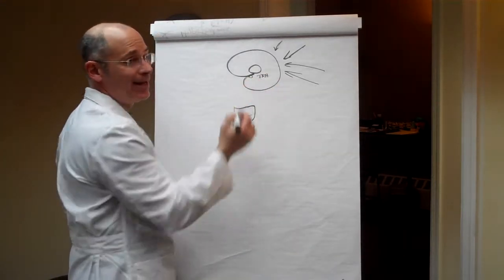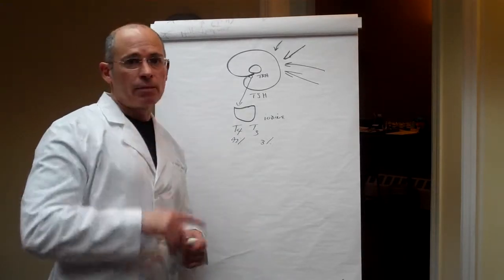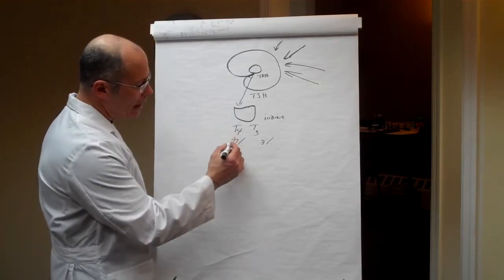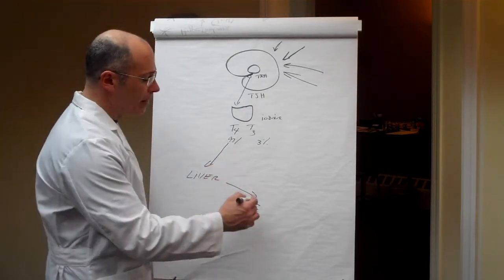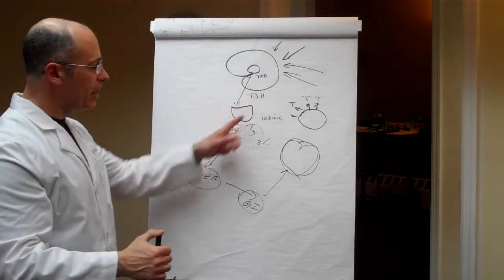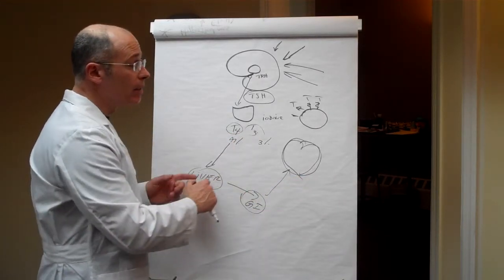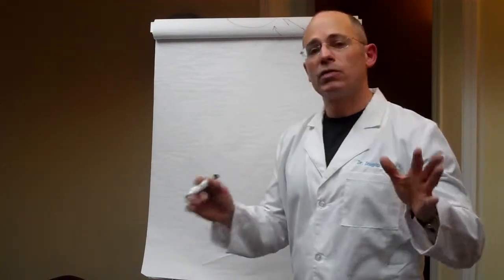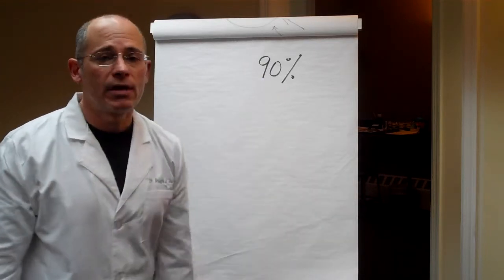Part 1-Thyroid.MP4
(Oradell, NJ) - As a practicing functional neurologist and chiropractic physician Dr. Pucci cares for a variety of patients with concerns ranging from wellness to dementia. In this short video he illustrates how the thyroid works.